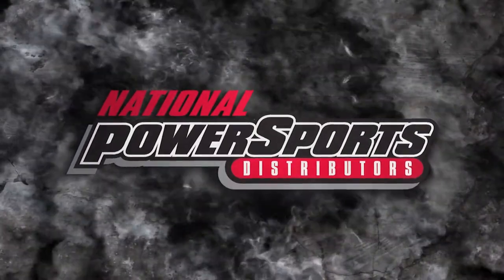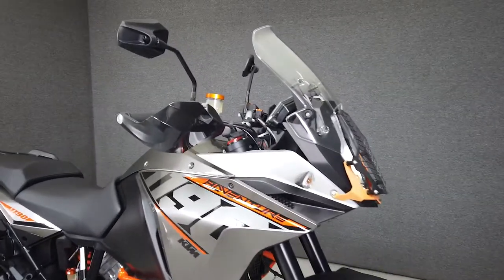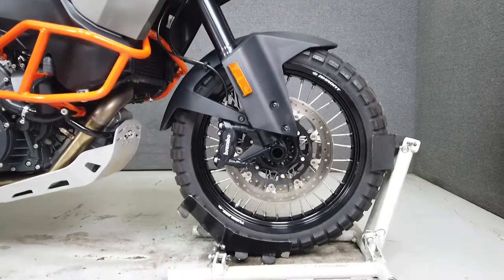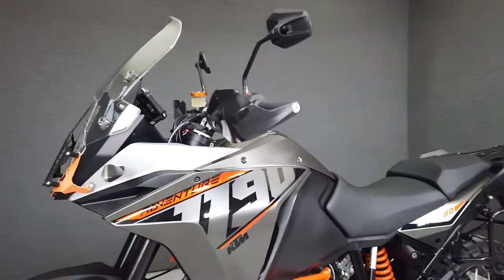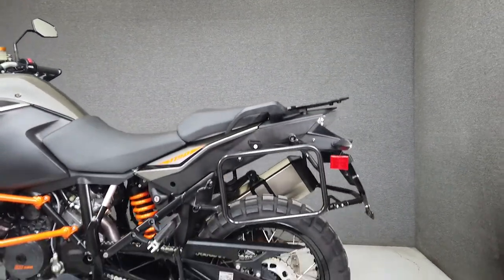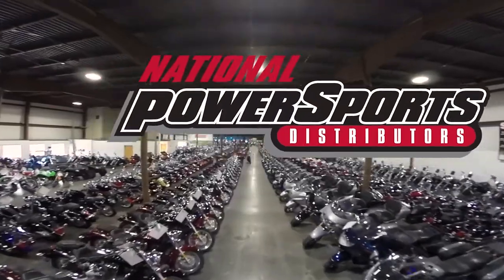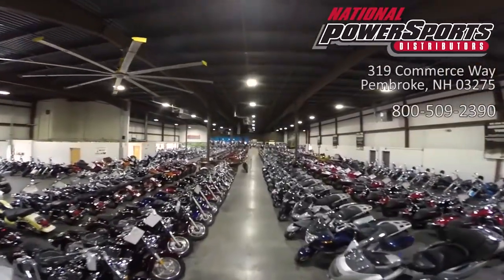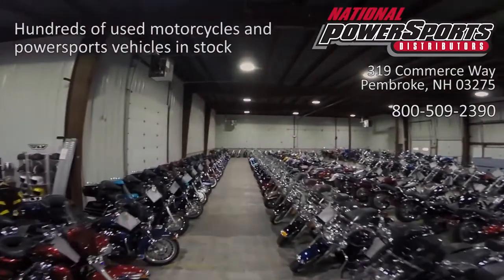2016 KTM 1190 ADVENTURE W/ABS - National Powersports Distributors